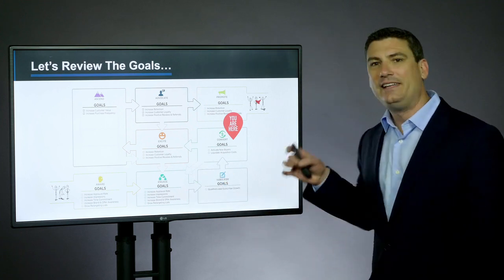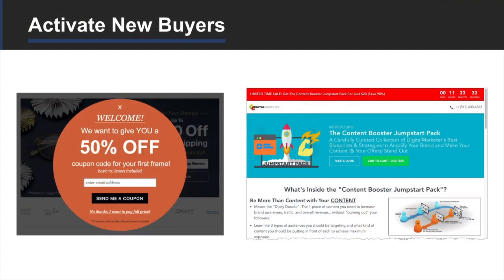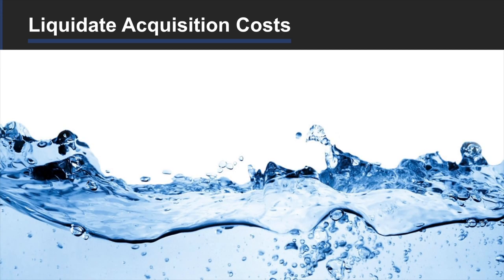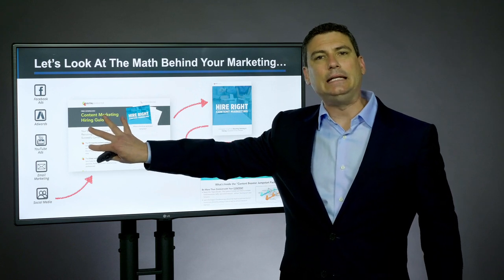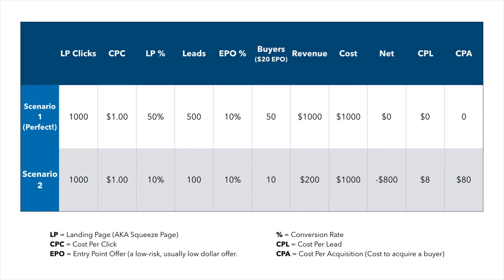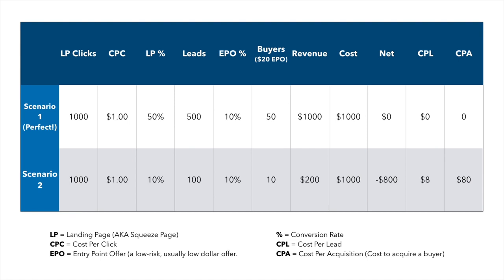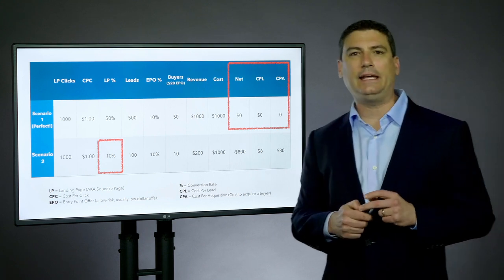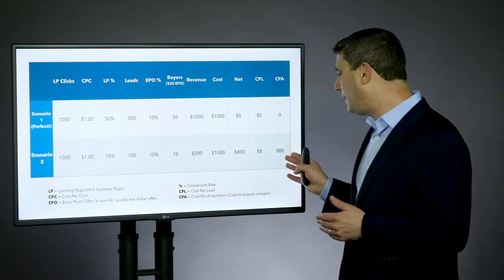Lesson 2: Goals at the Convert Stage